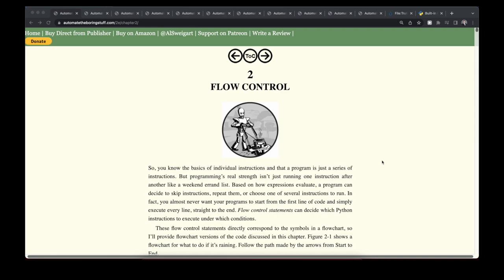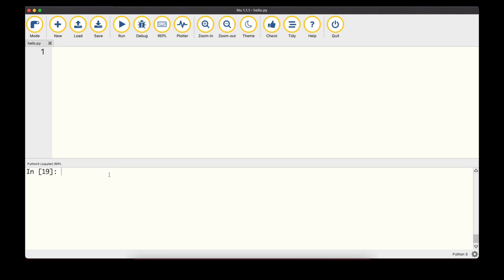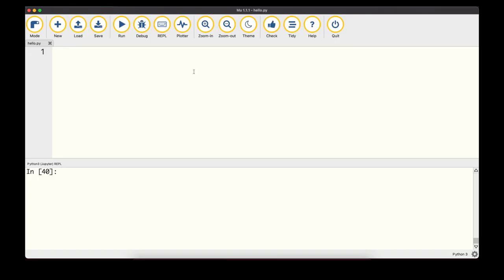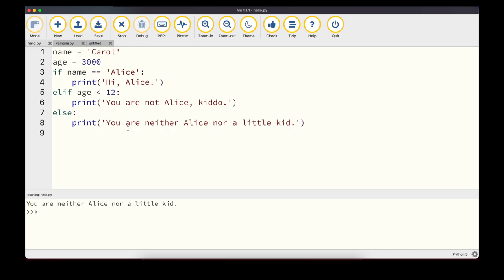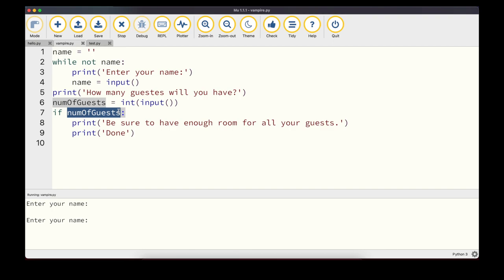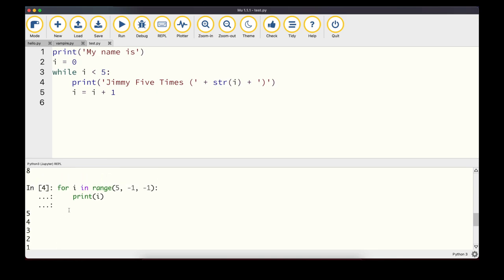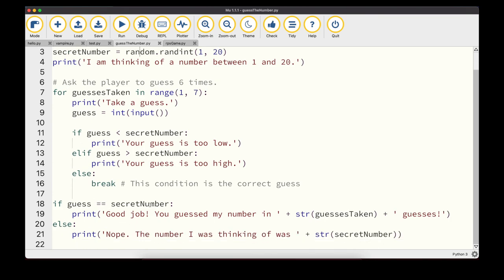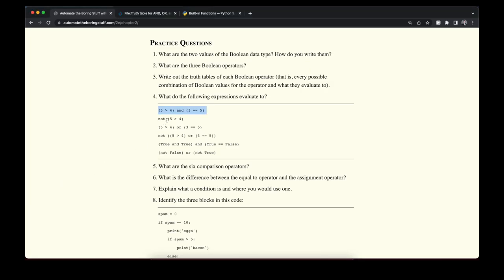Automate the boring stuff with Python - Part 3: Flow Control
We learn about Python basics which we need to automate e.g. web scraping, working with Excel documents and Google Drive.
We cover chapter 2 of the book Automate the boring stuff with Python by Al Sweigart - covering flow control in Python.
Follow along to learn Python programming and make your life easier with automation.

Song: The Uneven Path - Trevor Kowalski

Timestamps:
0:00 - Introduction
2:12 - Boolean values
4:00 - Comparison operators
10:59 - Boolean operators
18:41 - Elements of flow control
20:57 - if, elif and else statements
24:12 - while loops
32:35 - for loops
38:51 - Importing modules
43:00 - Example program: Guess the number
46:35 - Example program: Rock, paper, scissors
52:17 - Practice questions